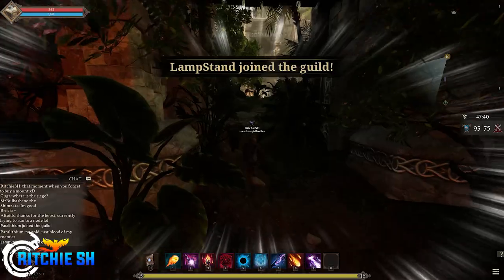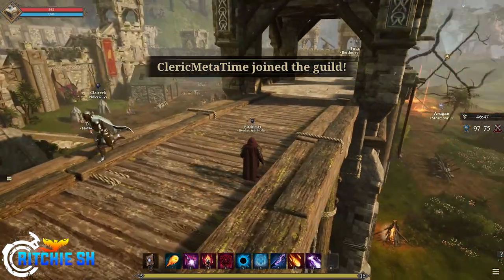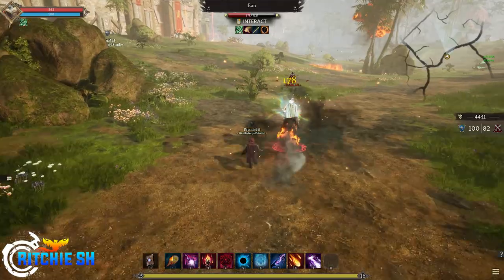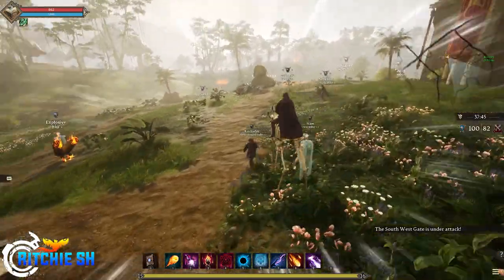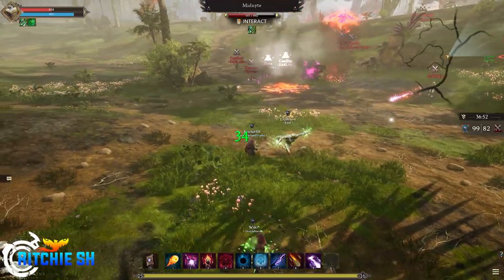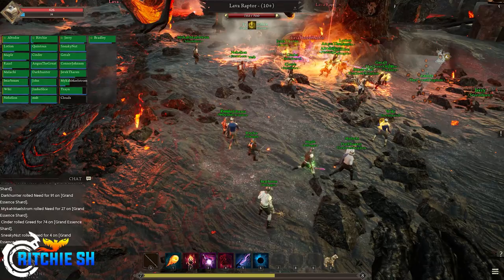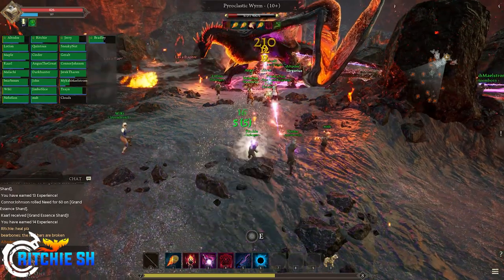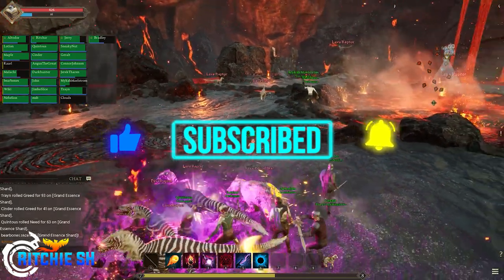Are Death Penalties Good For Ashes of Creation?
Dying is a big part of all MMORPGs and Ashes of Creation will be no exception. Each game tends to have its own take on what exactly happens when you die, but is there a chance that Ashes of Creation could have too many death penalties or perhaps not enough?

00:00 Intro
00:33 Subscribe!
00:48 The Corruption System
02:19 Is there too much?
06:01 Outro